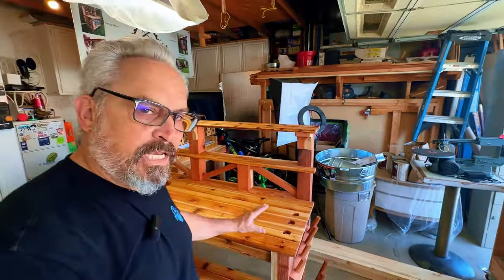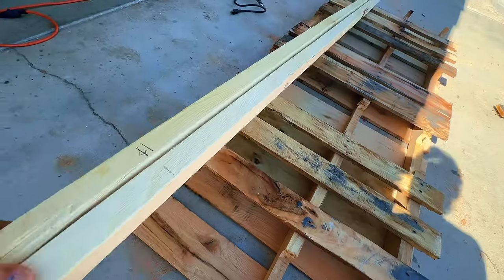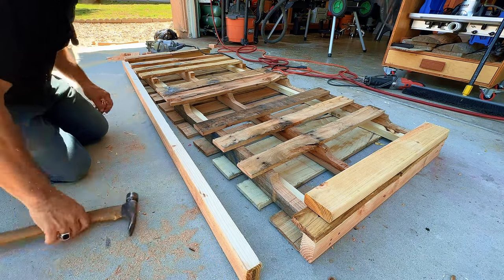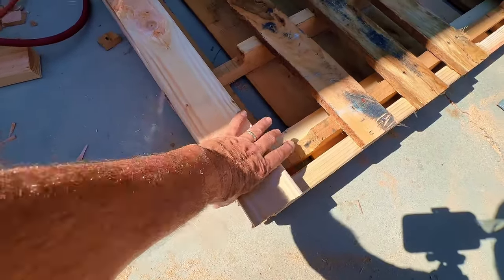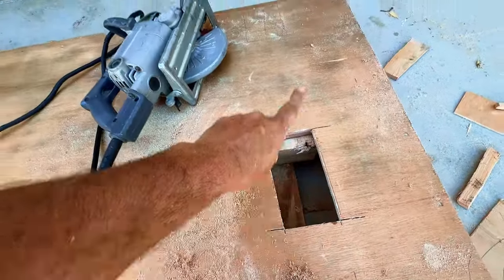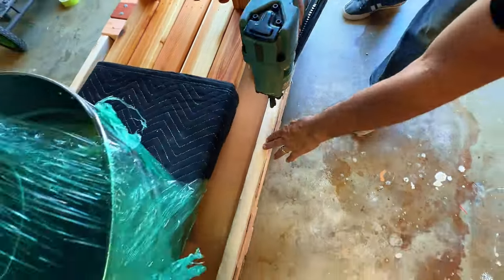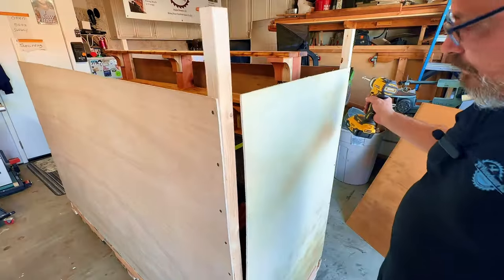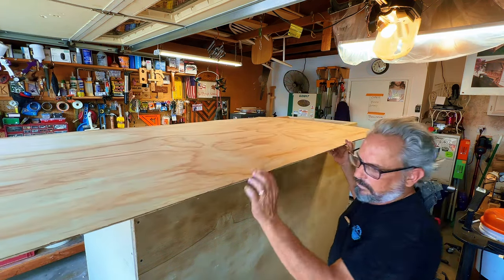Build A Crate To Protect Your Product Cheap & Easy!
Build a big box to ship freight across the country  safe and sound just like I ship this potting bench across the country with this DIY shipping box. Check out the POTTING BENCH VIDEO Right Here ⬇️

Metabo 10" Table Saw
Makita 10" Miter Saw
Makita Dust Extractor
Grizzly 6" Benchtop Jointer
Ridgid Vac 16 gallon
Delta Planer 22-540 Type 2
Router Table Kobalt
Spindel Sander Wen
Track Saw Wen
Metabo Air Compressor
Disc Sander 12"